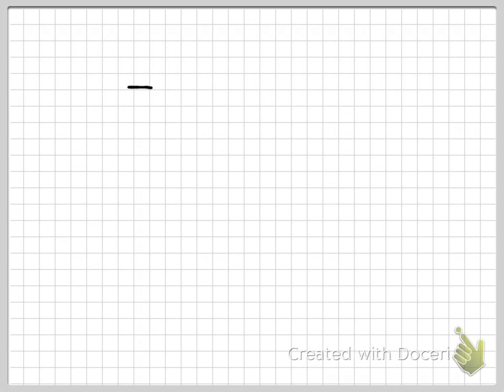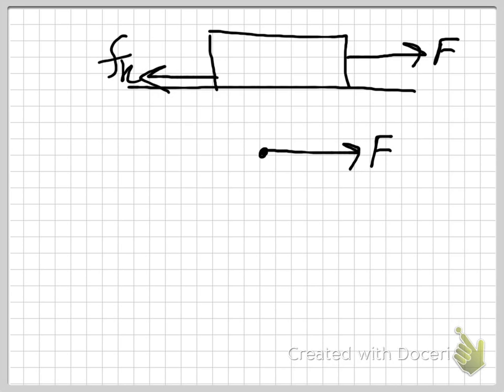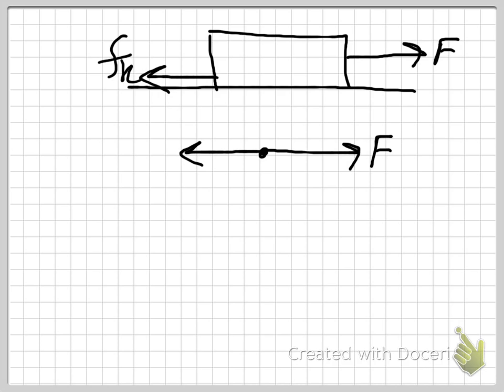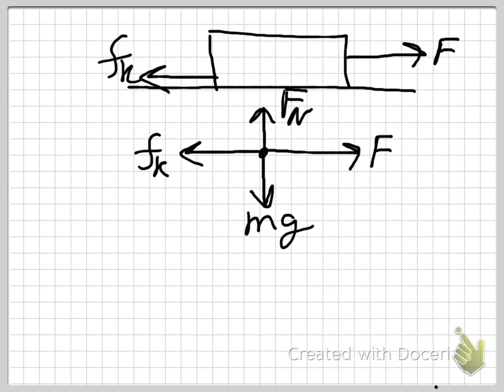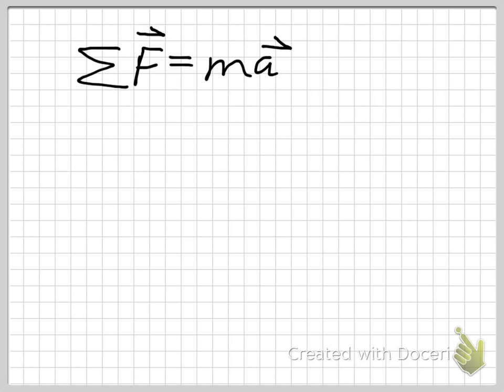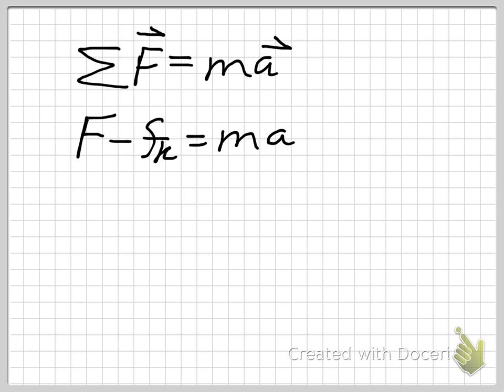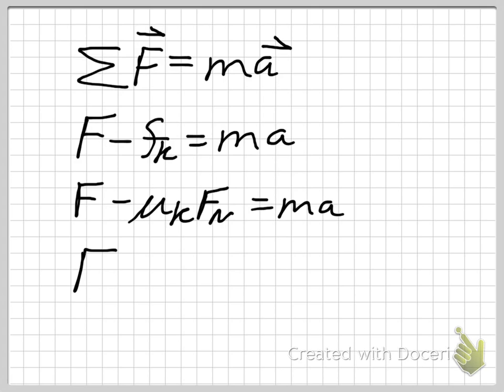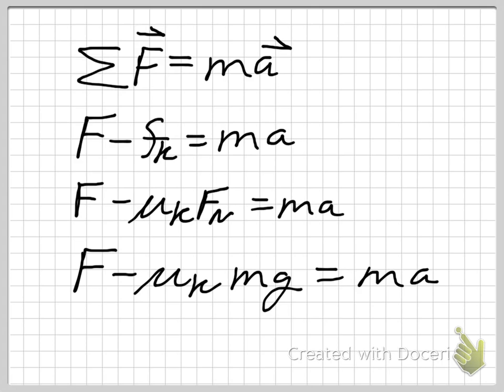Sum of the forces on a block